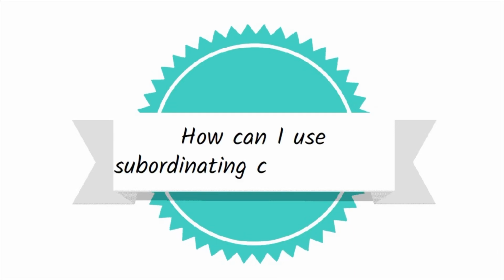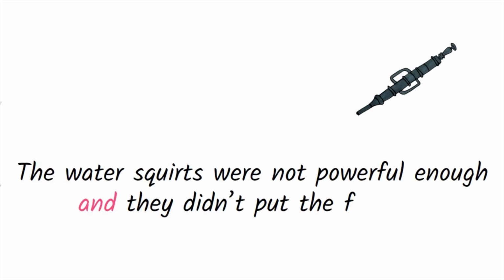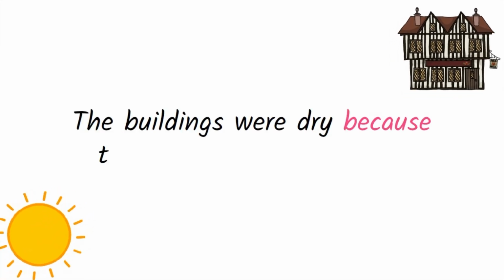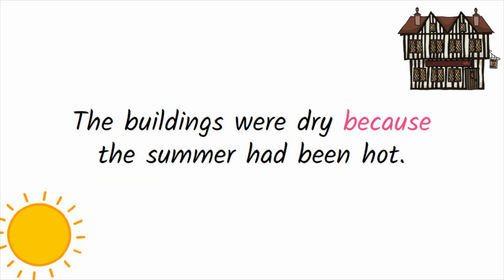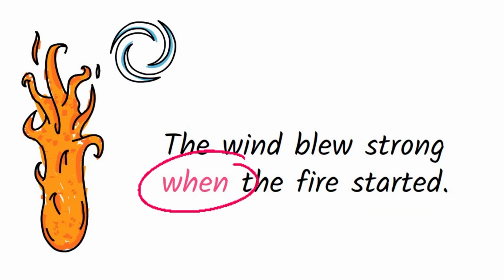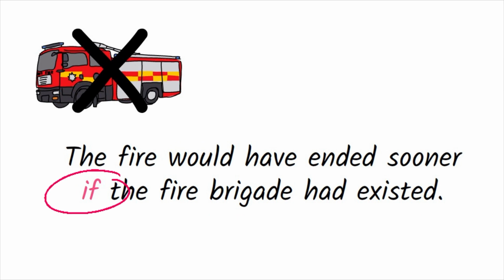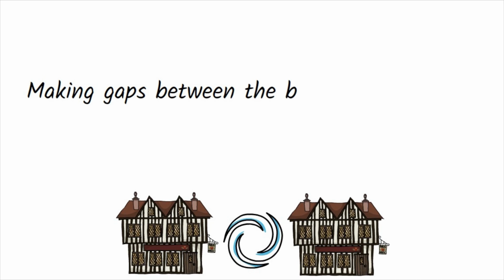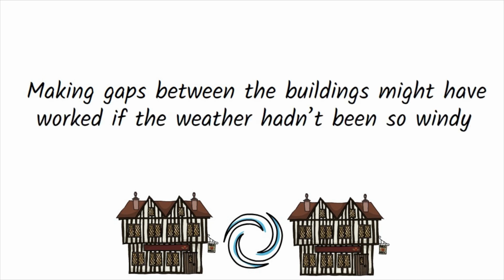Subordinating Conjunctions. Vlad and the Great Fire of London. Teaching From Text.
This video on subordinating conjunctions is part of our Year 2 English scheme of work for ‘Vlad and the Great Fire of London’ by Kate and Sam Cunningham. The rest of the scheme can be downloaded

Musician: iksonmusic